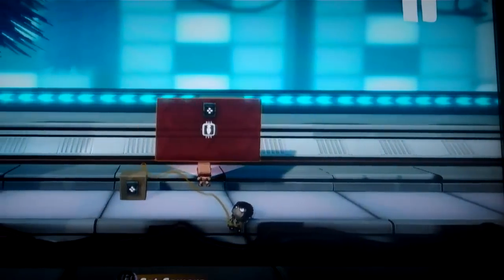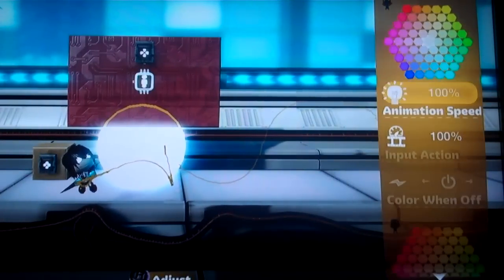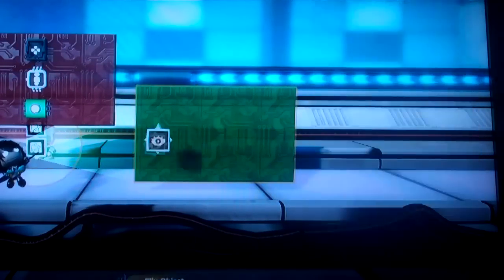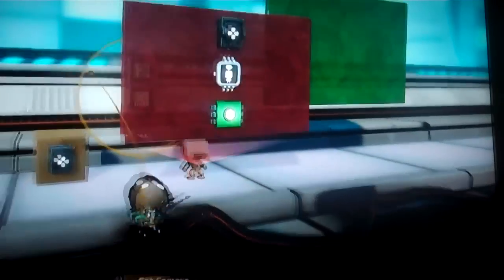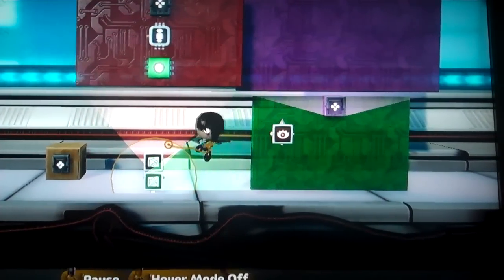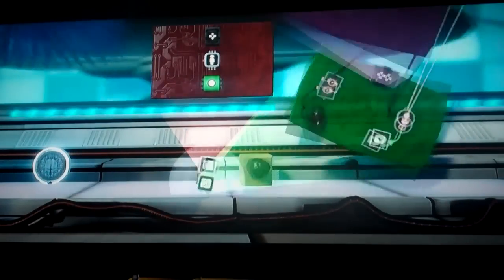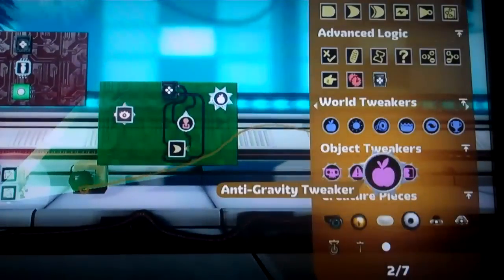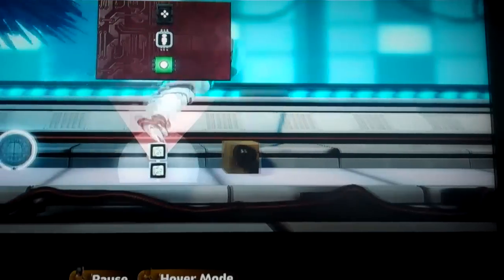LBP2 Tutorials - 360 Degree Aiming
This tutorial will help you replace the Creatinator to keep your level's theme consistent.